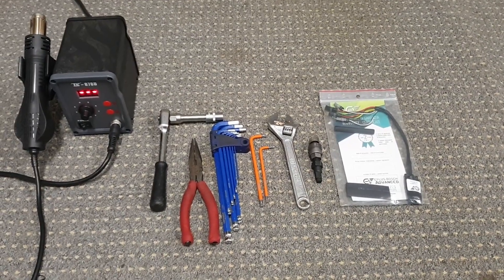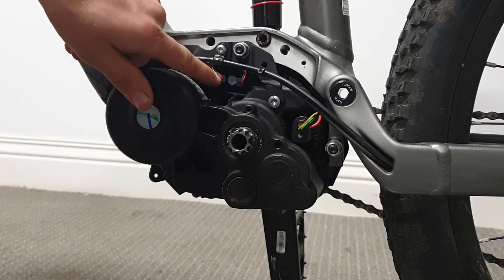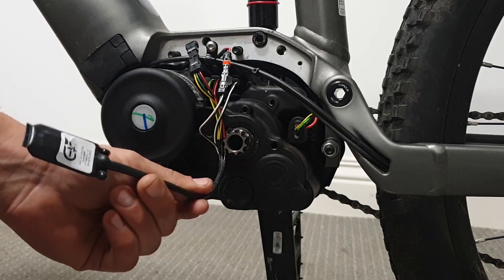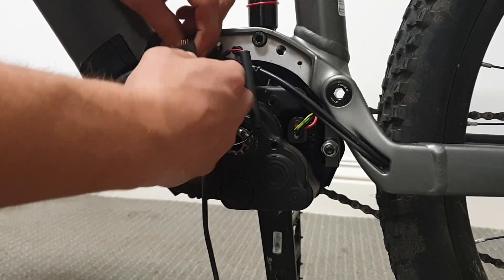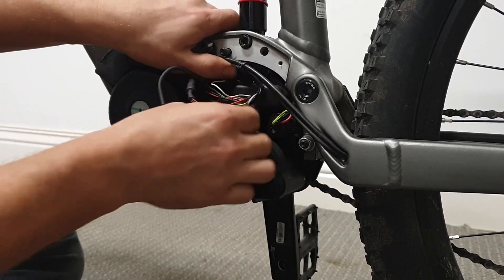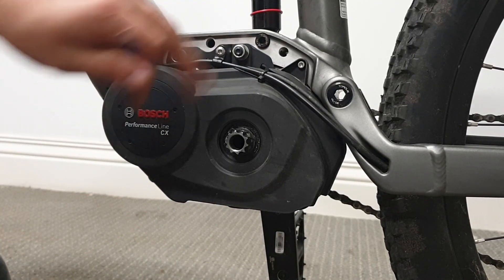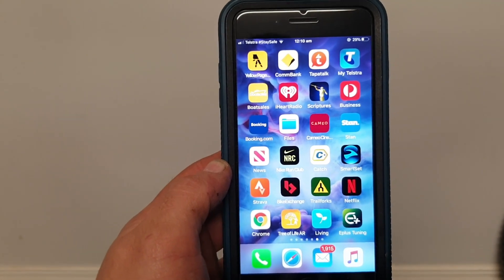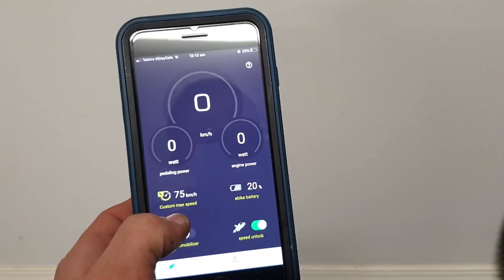Trek Powerfly Speed Unlocker Chip Install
Learn how to install the Eplus Speed Unlocker Chip In A Bosch Motor

[IMPORTANT] Watch this video ] to see how the chip defeats current anti tuning measures, Important for you to know once your bike is chipped.

Timestamps:
0:00 Intro
0:17 Tools Needed
0:34 Access motor plugs
2:57  Install the chip
4:49 Testing the chip
5:30 Heat shrinking & Assembling the bike
11:53 How to activate the chip with Mobile app